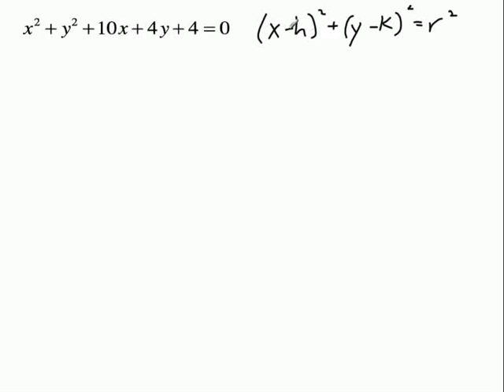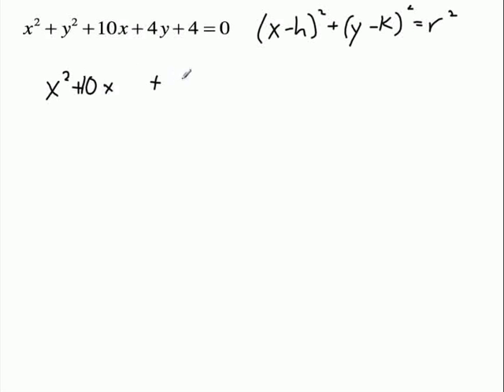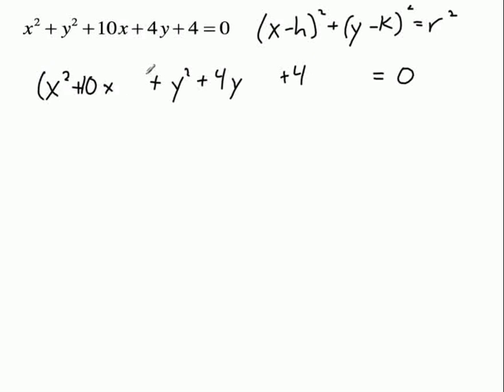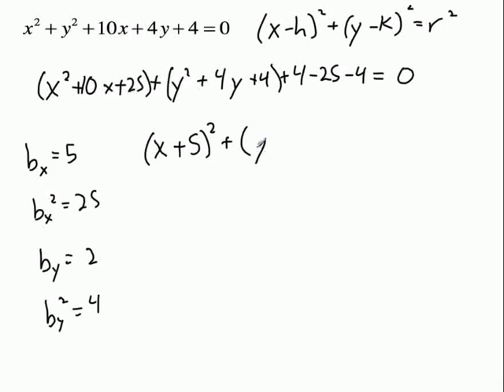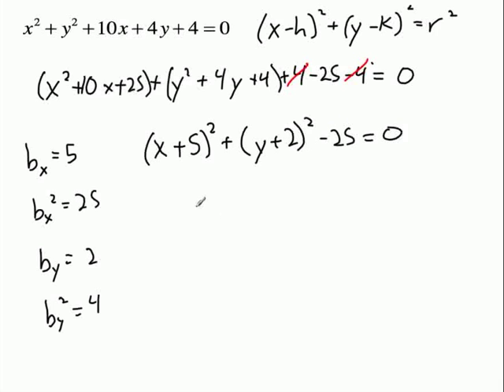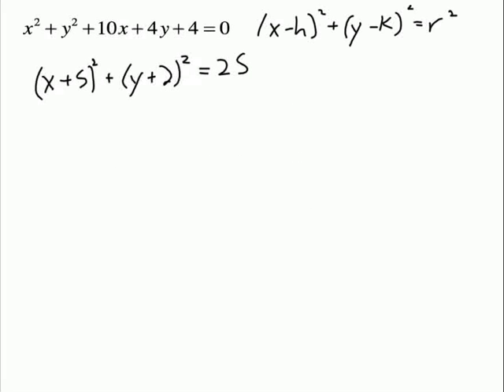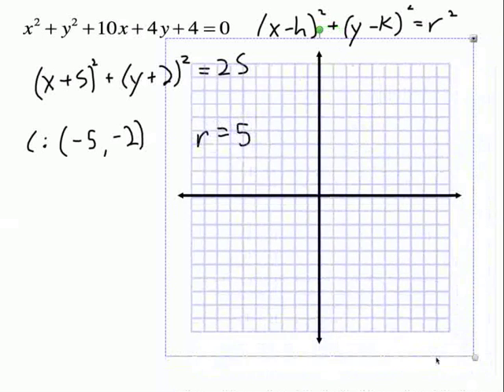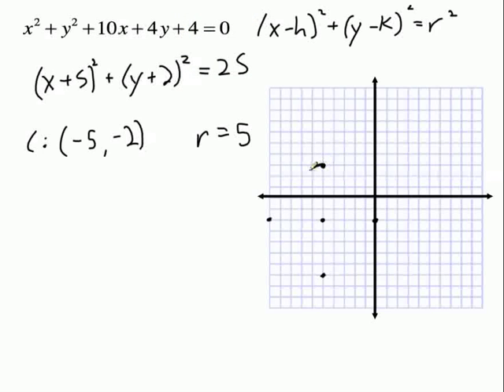10 2 37